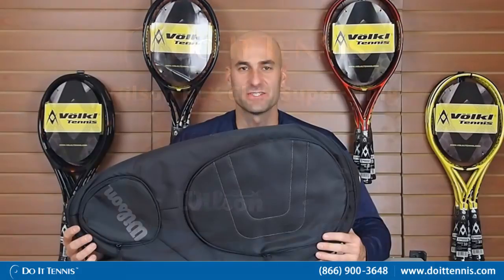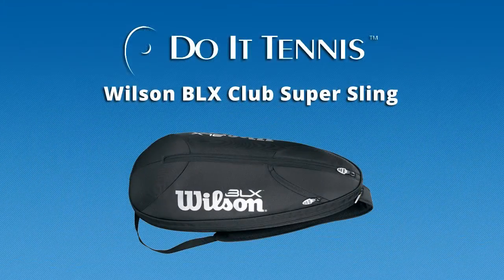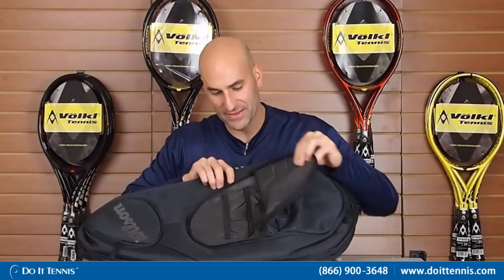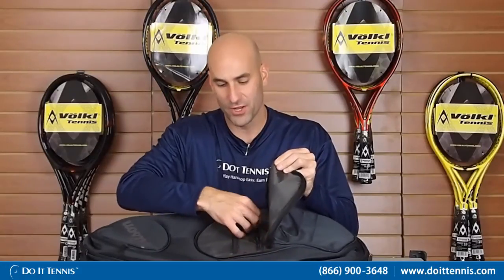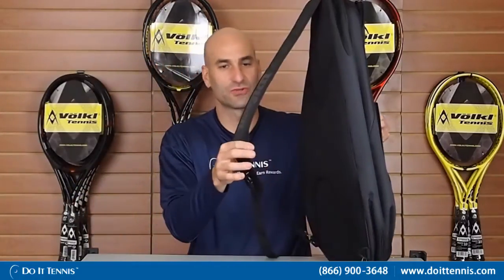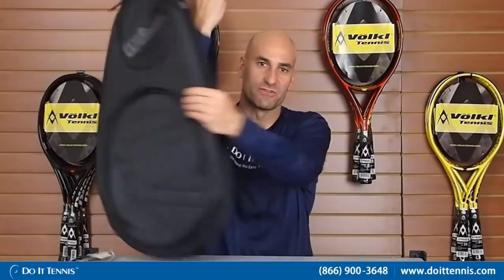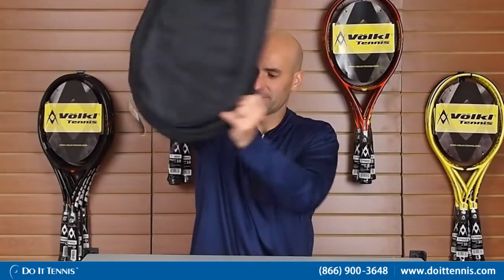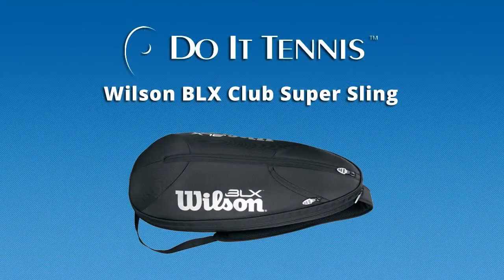Tennis Bags - Wilson BLX Club Super Sling Tennis Bag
Tennis bag reviews from the pros at Do It Tennis! Find out what we think about the Wilson BLX Club Super Sling.  You can also find out more information about the tennis bag, and others in the Wilson line